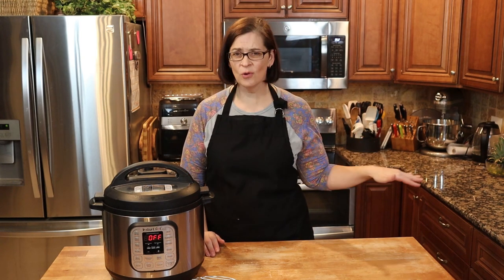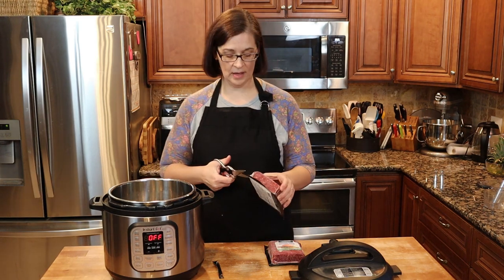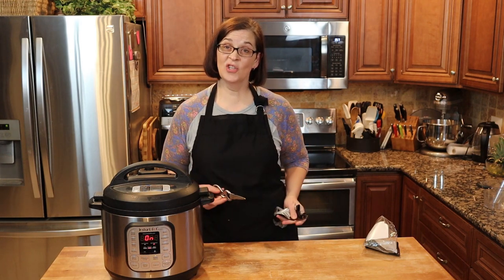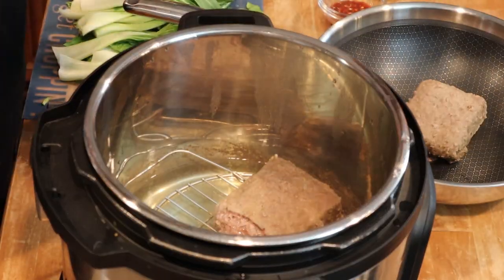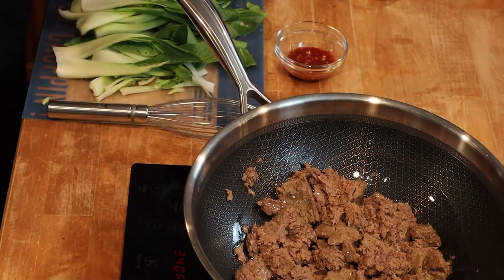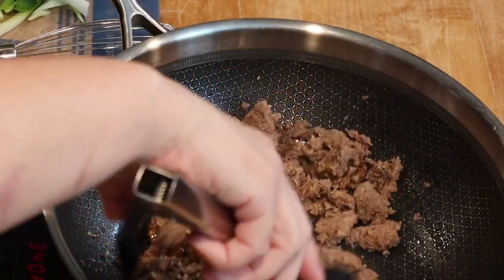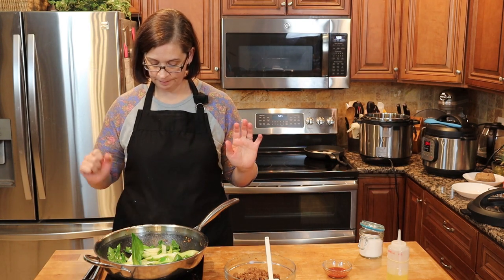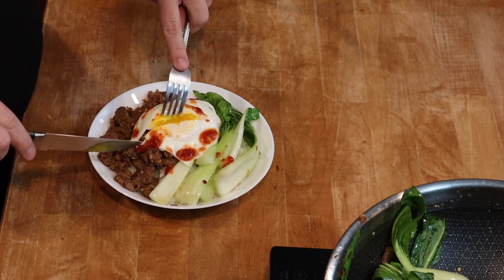How did this work? Frozen Ground Beef in the Pressure Cooker?! Thai Rice Bowl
Recipe On busy days when I forget that the other humans in my house need to eat, I often throw frozen meat into my pressure cooker to get dinner on it's way--well before I actually decide what I'm making. In this video, I take you through an actual evening this happened and the process of frozen meat to your belly in a little over 40 minutes (including pressurizing time).

Frozen Ground Beef in the Pressure Cooker: Place rack on the inside of your pressure cooker. Add 1 1/2 cups of water. Place frozen chubs on wire rack inside cooker. Seal lid, seal valve, and set on high pressure for 26 minutes. Natural pressure release for 5 minutes, then release remaining pressure. Crumble beef as you would for your ground beef recipe. This recipe works for up to 2 lbs of ground beef in the 6qt cooker, and 4lbs in the 8qt cooker. Do not stack the meat directly on top of each other.

Quick Thai Rice Bowl
Ingredients:
* 5 teaspoons Thai chili paste (like Sambal)
* 5 teaspoons Thai fish sauce
* 5 teaspoons white sugar
* 2 tablespoon soy sauce (soy free works great)
* 6 cloves of garlic, minced
* 1-2 teaspoon crushed red pepper flakes
* Canola oil
* 16oz of ground beef
* 3 small baby bok choy, chopped into small bite sized pieces (cabbage, kale or spinach can be substituted)
* Salt
* 4 large eggs
* Brown or white rice

Directions:
Cook your rice according to the package directions (or use leftover rice). In a small bowl, whisk together sugar, chili paste, fish sauce, soy sauce, garlic, and crushed red pepper. Heat a large cast-iron skillet or wok over high heat. Add 1 tablespoon of oil and swirl to coat. Add the ground beef to the pan and stir-fry until the beef is no longer pink. Drain any excess fat. Add the sauce to the beef and stir fry for a minute or so. Remove meat mixture from pan. Add 1 Tablespoon of oil to the pan again and add in your bok choy. Season with salt and stir fry until crisp-tender. Add bok choy to the beef mixture. Add a little more oil to the pan and swirl to coat. Turn heat to medium and crack all of the eggs into the base of the pan. Season with salt and pepper. Cook for two minutes then cover your pan and cook for 1 minute or until the eggs are to your desired doneness. To serve: Place rice in a bowl Place beef mixture and bok choy mixture on separate sides of the bowl. Top each bowl with an egg and extra chili sauce.